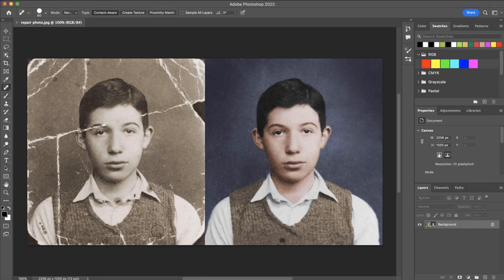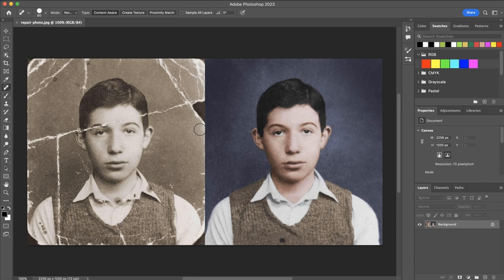Repair Image in Photoshop